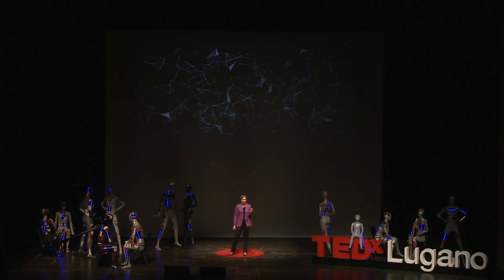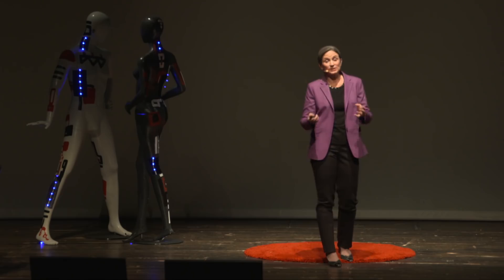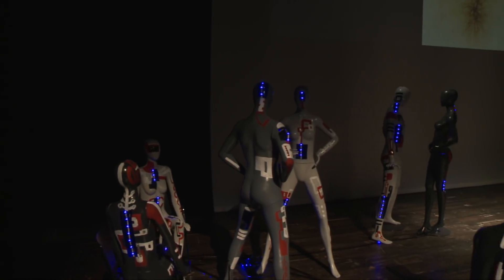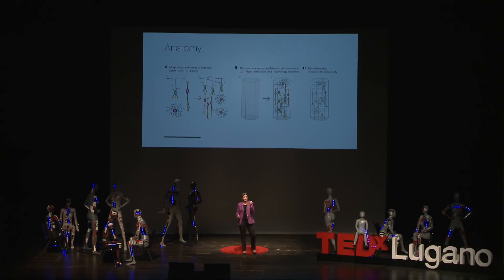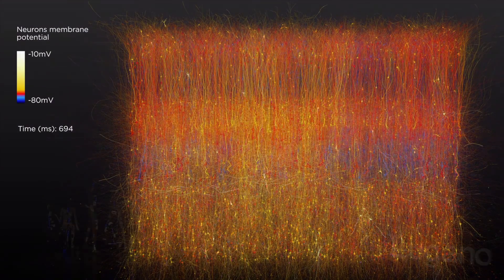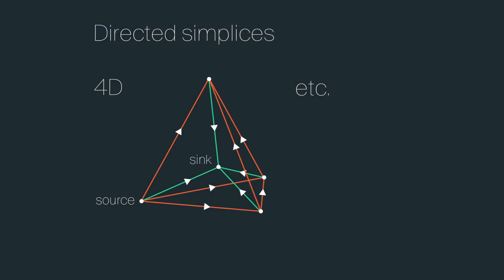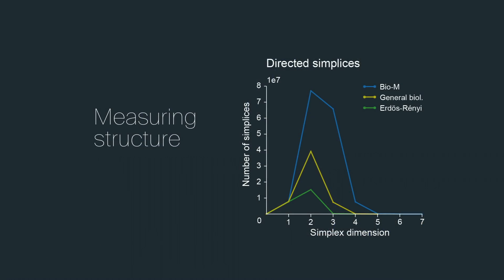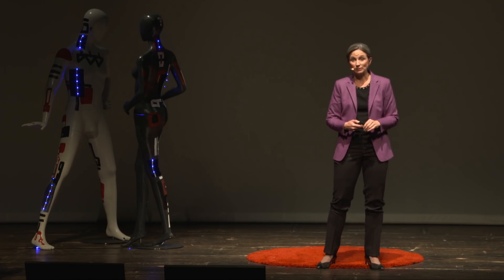Digital Neuroscientist of the Future | Kathryn Hess Bellwald | TEDxLugano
Digital neuroscientists will explore the “sandcastles of the mind” recently discovered in the seemingly chaotic electrical activity of the brain, thanks to the collaboration of neuroscientists and mathematicians. Kathryn Hess Bellwald graduated with a PhD in mathematics from MIT at the age of 21 and was then a postdoctoral researcher at the universities of Stockholm, Nice, and Toronto, and, finally, at the EPFL, where she became titular professor in 1999 and associate professor of mathematics and life sciences in 2015. Her research concerns both pure mathematics and innovative applications of mathematics in material science, computer science, cancer biology, and neuroscience. In 2008, she created the Euler course, an accelerated, six-year mathematics program, unique in Europe, that enables local children who are highly gifted in mathematics to realize their potential. She has four sons. This talk was given at a TEDx event using the TED conference format but independently organized by a local community.